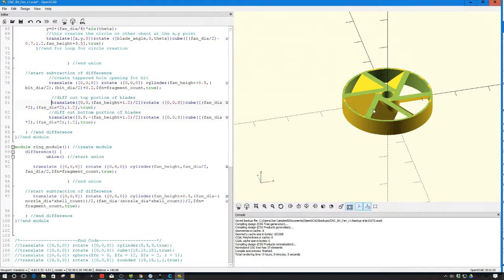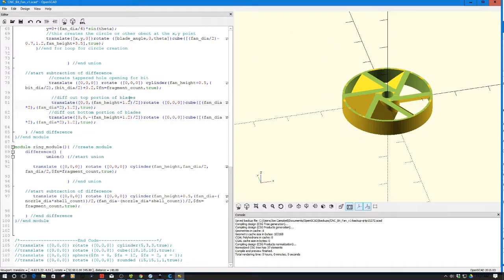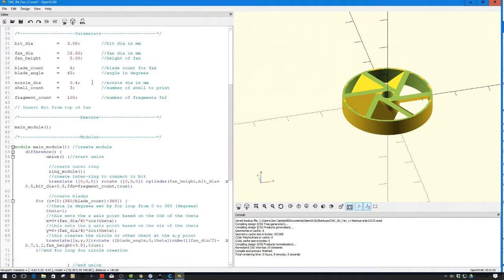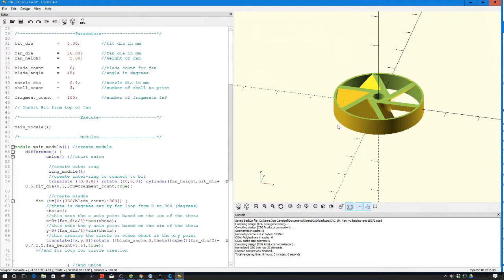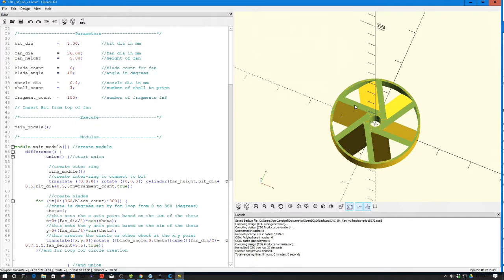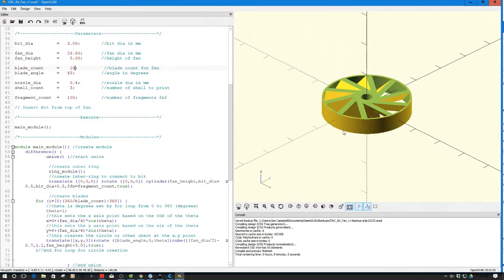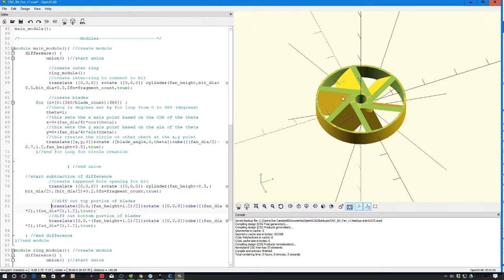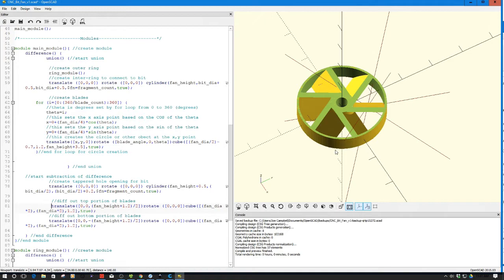Open SCAD - Modified CNC Bit Fan!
for more information on this and many other projects! As in this episode we will be re-adapteding a CNC bit fan from Other Mill this version is a little different as we where unclear as to licencing so we developed our own version in Open SCAD. You can check out the code on our web site here

Warning! Print and use at YOUR OWN RISK! This is a HIGH speed spinning object and it can become a projectile!

For more information as well as the complete source code, please